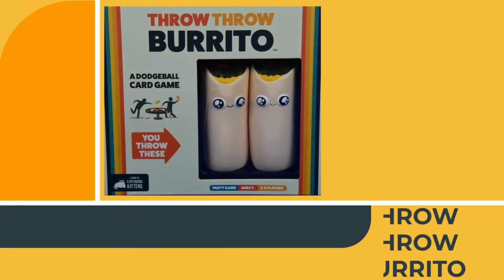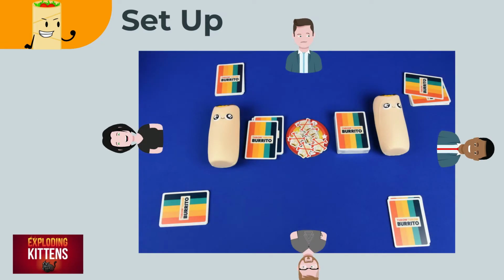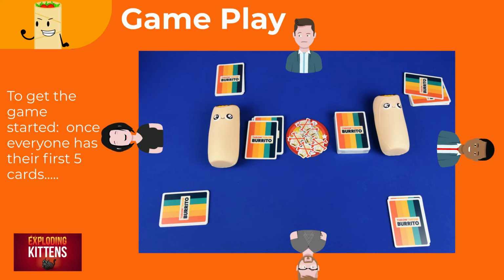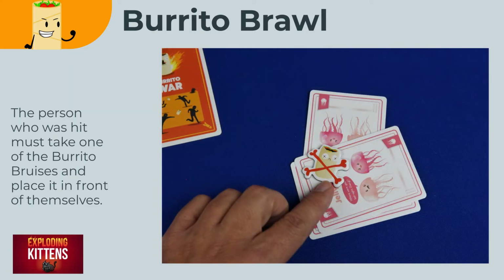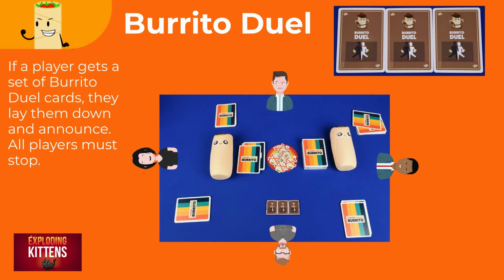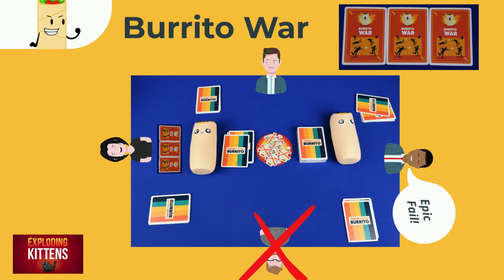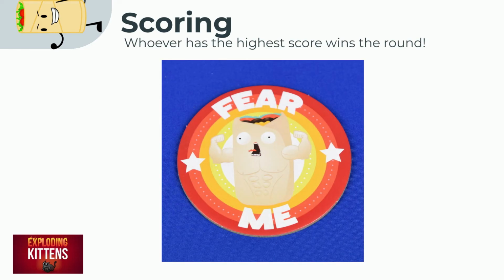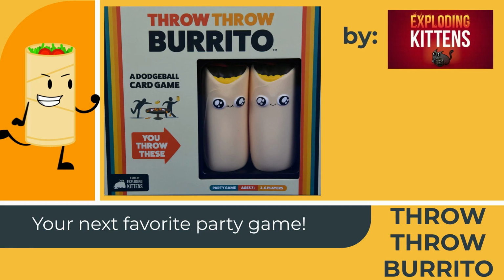How to Play THROW THROW BURRITO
A short video on how to play the game THROW THROW BURRITO.
Here’s a short explanation of the party game – Throw, Throw Burrito

The game from –
Is for 2 to 5 players ages –
The average game time is about 15 minutes
And the objective of the game is to score the most points while avoiding get hit by a burrito.

Two burritos
Playing cards
Burrito bruises
And the fear me badge

To set up,  shuffle the cards thoroughly. Deal each of the card approx., 15 cards face down.  Players do not look at their cards yet.
Take the remaining cards and split them into two piles.  In the center of the playing area,  place the fear me badge with all of the burrito bruises on top.  To other side of the badge place the remaining two piles of cards.  Then outside of that place the two burritos.

The players place their cards to their right.  This will be their draw pile.  Their discard pile will be to their left.  The player to the left,  may also draw from these discarded cards.  The two piles of cards in the center are a shared draw piles,  and any player may draw from these piles during the game.

To start the game all players draw the top five card their personal pile.  Players are trying to create three of a kind in their hand.  If they are able to create three of a kind, the lay the three cards down, face up, in front of them.  They then draw another three cards from either the personal pile, the community pile or the cards that have been discarded from the player on their right.
If a player does not have three of a kind in their hand,  they may choose one card to discard, which they put in their discard pile on the left, face down.  They then replace that card with a new card from either their personal pile,  the community piles or the discarded card from the player on their right.
Keep in mind that all players are going at the same time.  There are NO turns.  You discard and draw as fast as you can.  So to get the game started, once all players have their first 5 cards,  count 3, 2, 1 BURRITO to get the play moving.

Each set of three you put down in front of you will be worth one point at the end of the game.  Any set of three that involves burritos are worth two points.
Speaking of burritos,  there are three different sets of cards that contain burrito.
Burrito brawl,  burrito duel and burrito war.  Let’s take a look at what happens when one set of these cards are played.
When a player gets three matching burrito brawl cards, when they lay them down the must announce loudly – BURRITO BRAWL!  The players to the left and to the right of that player, as quick as they can grab one of the burritos from the table and throw it so it hits their opponent in the brawl.  Players may get up,  dodge, duck and do whatever in order to avoid being hit by their opponent.  Once a player is hit, the brawl is over.  The person who was hit, must take one of the burrito bruises and place it in front of them.
If the wrong player grabs a burrito – in other words, a player who is not involved in the brawl,  the brawl is over, the incorrect player must take one of the burrito bruises.
If a player in a brawl is able to catch the burrito instead of being hit by it, then their opponent takes the burrito bruise.  A player must be hit directly.  You are not allowed to bounce it off of a wall or another object.  If it hits something else first, it doesn’t count and the crawl continues.

When the brawl is over, players return to their cards.  Count 3, 2, 1 burrito and the game continues as normal.
IF a player gets a matching set of burrito duel,  the place it down in front of them and announce loudly  - BURRITO DUEL!   All players stop with their cards.  The player who laid down the duel cards, must now pick any two players to take part in a duel.  They can choose themselves if they wish.  The players who are selected grab their burrito and leave the table.  They get back to back.  Count 3, 2, 1 – Burrito – on the numbers, they take a step a part from each other, on BURRITO they spin around the fight begins, just like the brawl rules.
Whoever loses the duel, takes a bruise, and then card play continues as normal.
Let's find rest of the detail in the video!